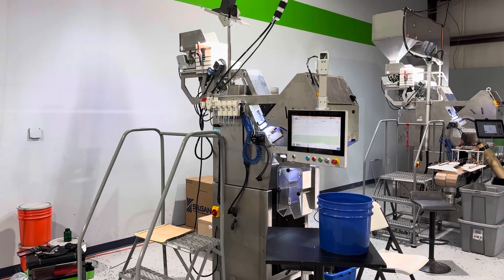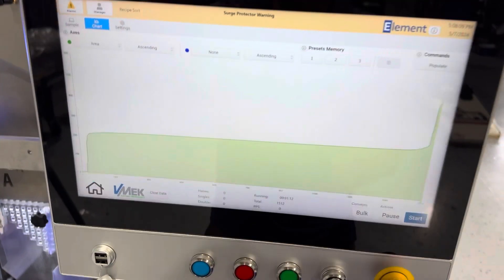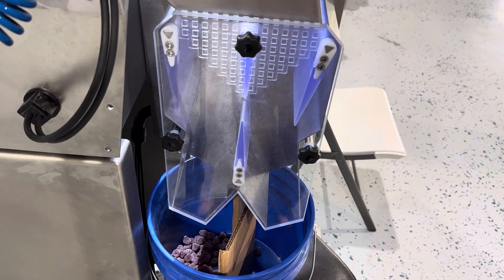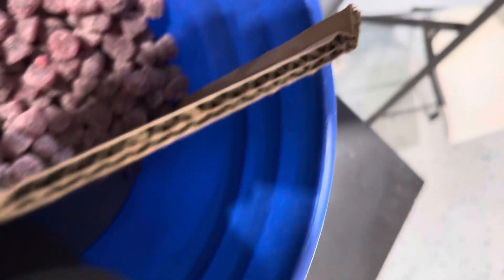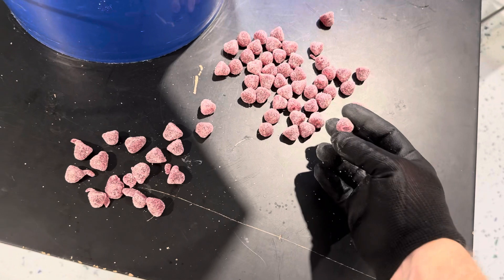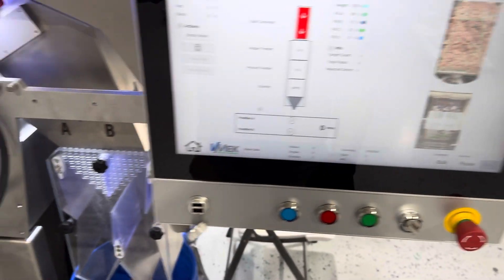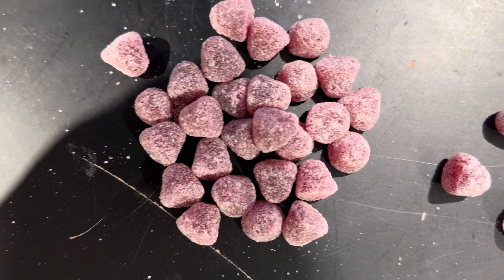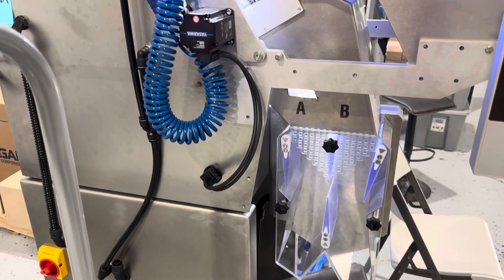Gummy Inspection Overview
The Abacus+ and Element SS are both capable of performing general size and color inspection of gummies. This video will explain the capabilities and limitations.

Note, that the Element SS has a high throughput for inspection than a Abacus+.